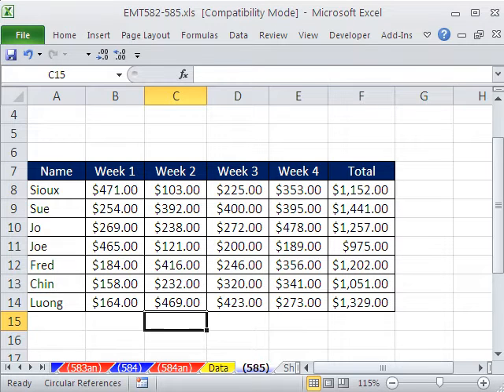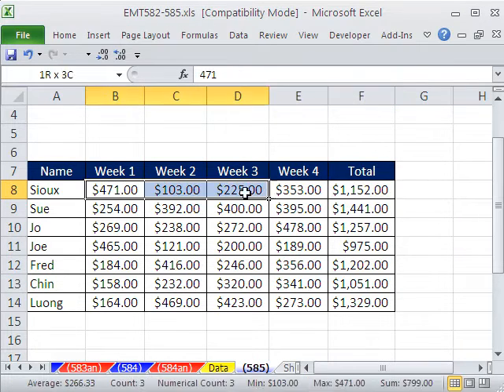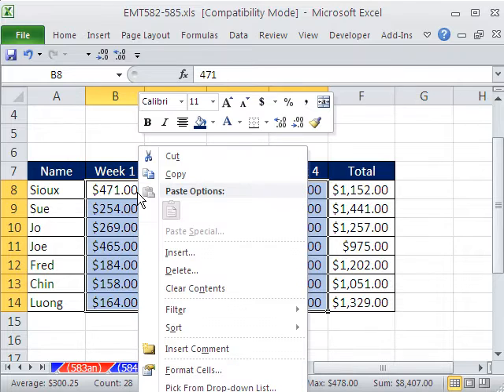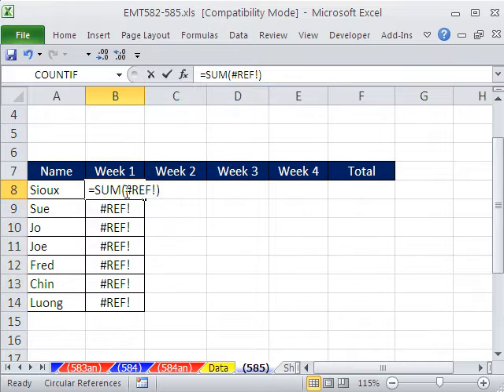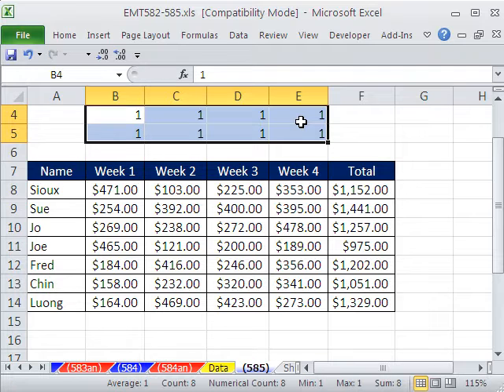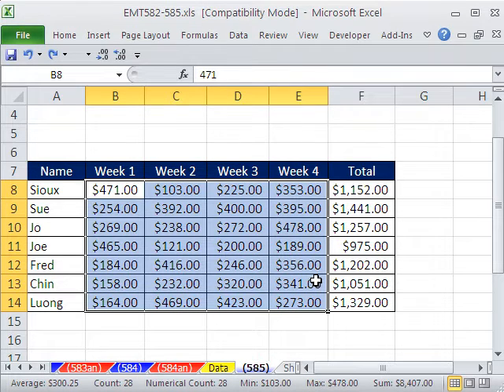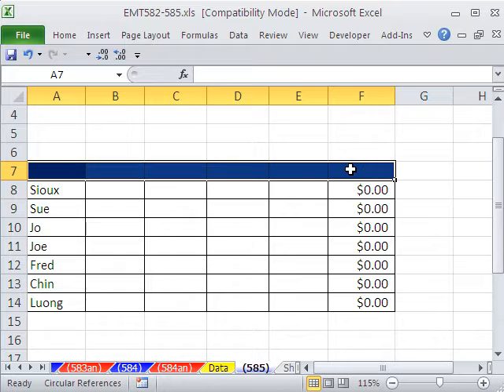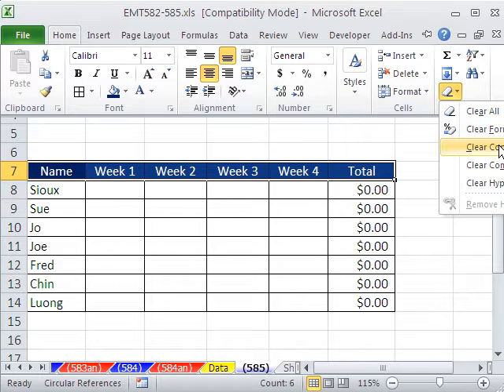Excel Magic Trick 585: Deleting Content, Cells, Formatting & The Problem with Right-Click Delete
Learn how to delete the cell contents only, formatting only, the entire cell, or formatting and content together. See the problems with Right-Click Delete and how it can cause a formula to calculate incorrectly or create a REF! error.